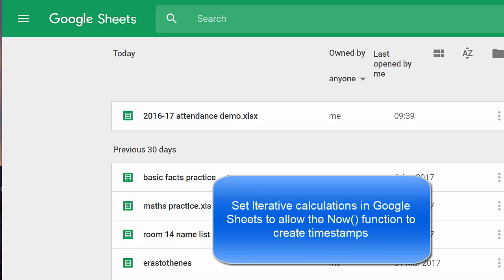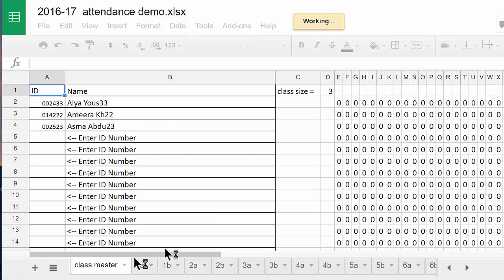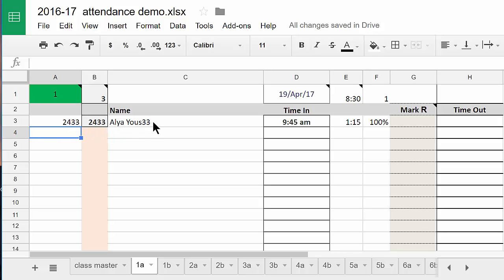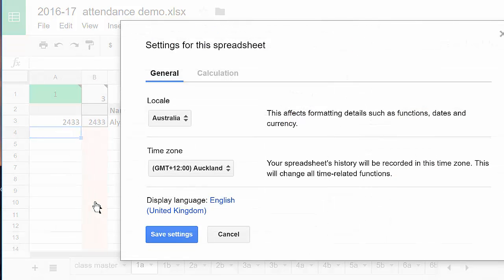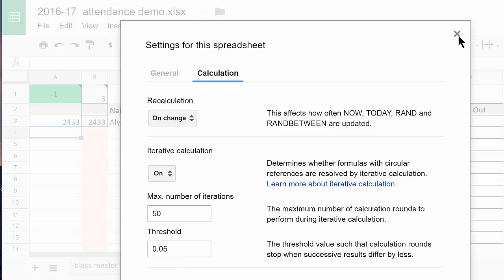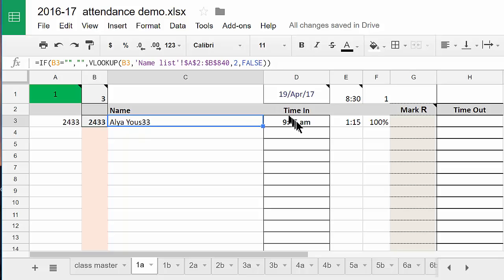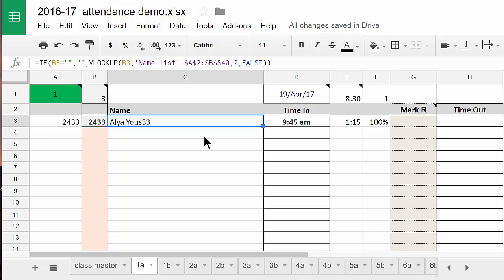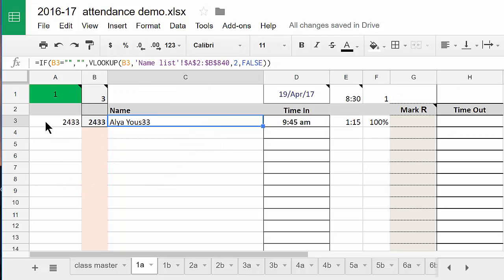Set up Google Iteration to allow time stamping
Using the Excel timestamp function within Google Sheets is possible once the Iterative calculation has been enabled.
This video was only meant to explain how to get iteration going in google.